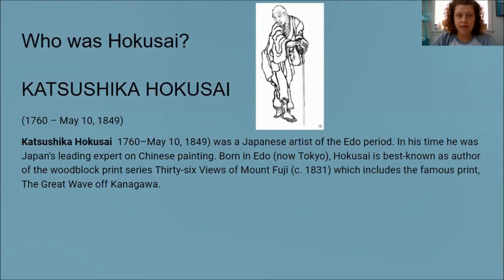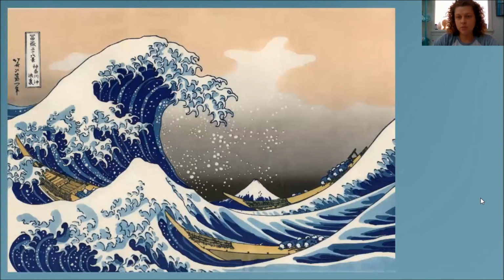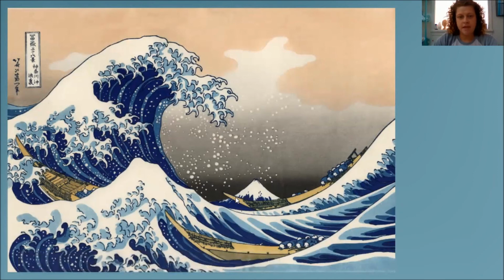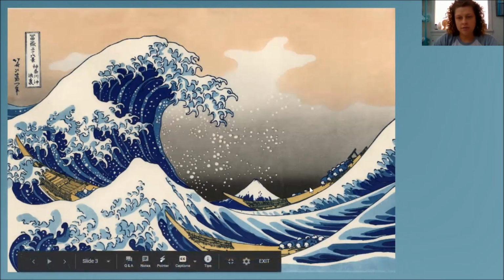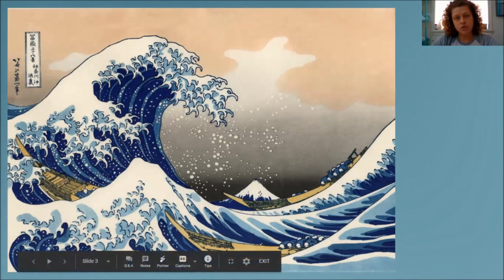2nd & 3rd grade Hokusai's great wave